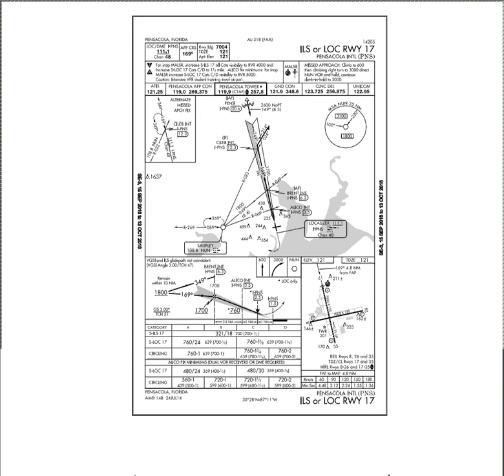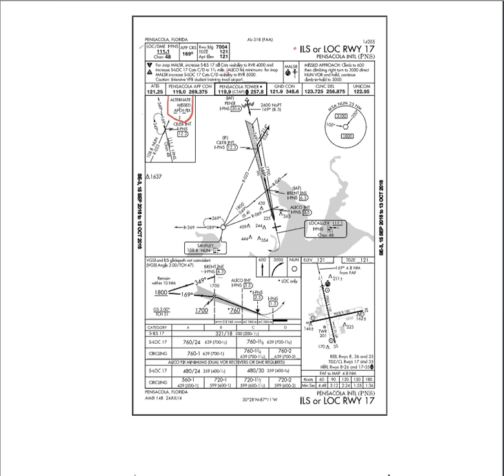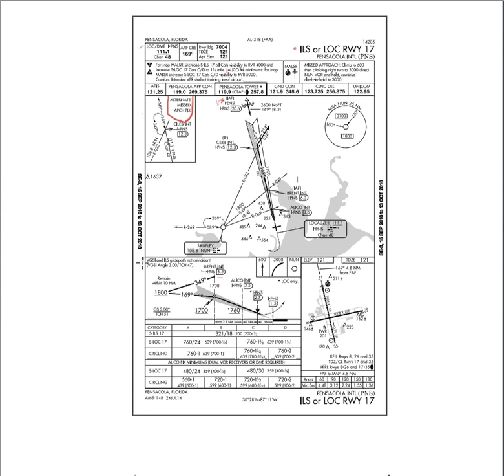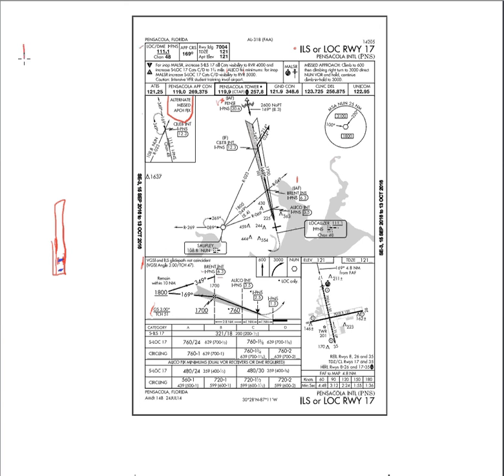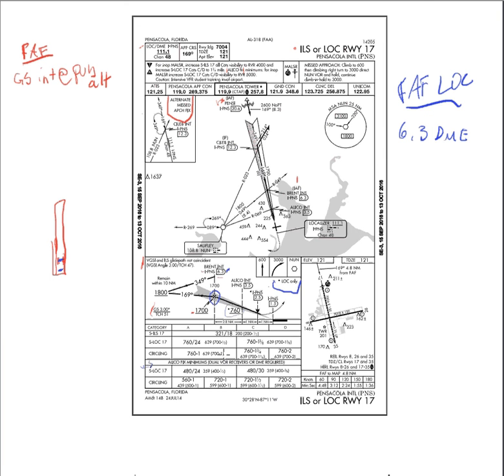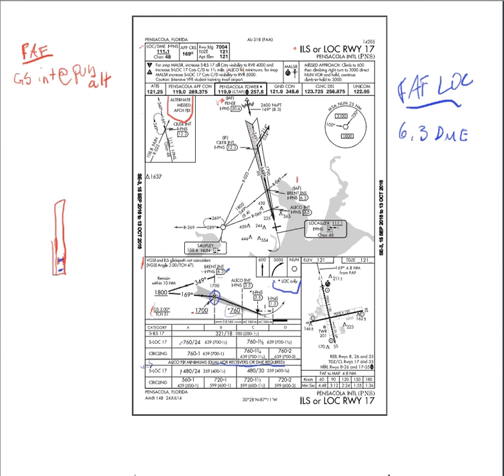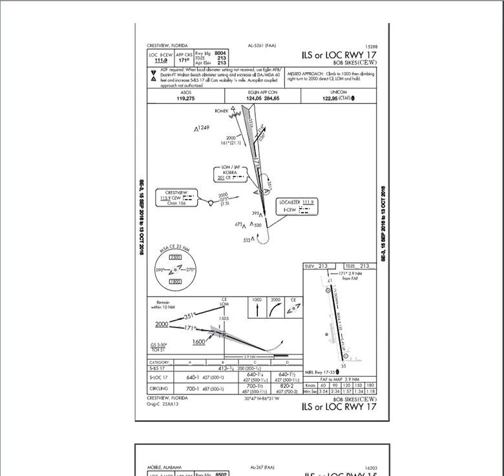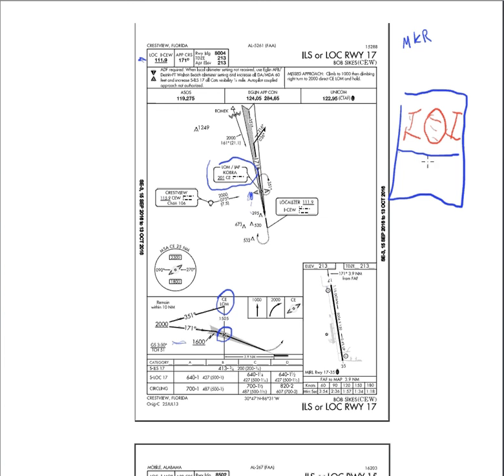ILS and LOC approaches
ILS and LOC IAPs with a focus on identifying FAFs for LOC approaches